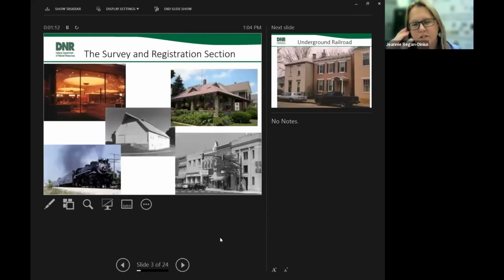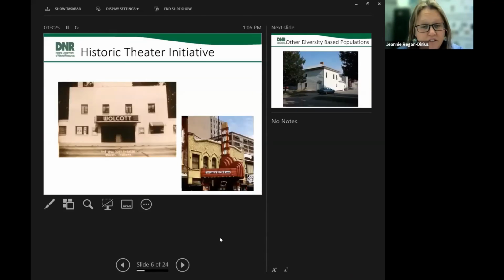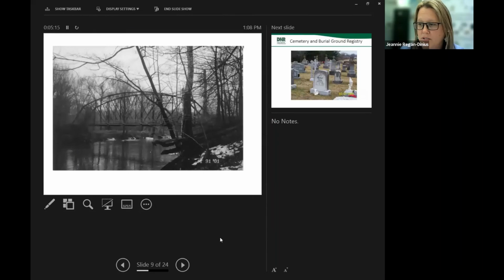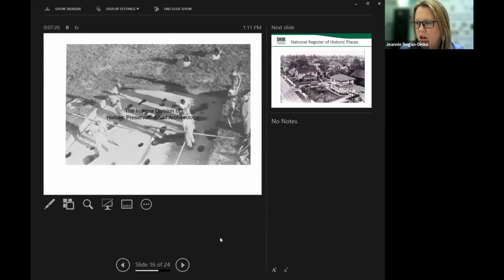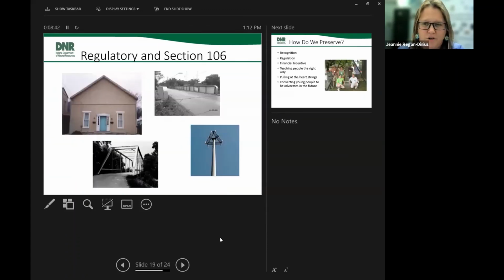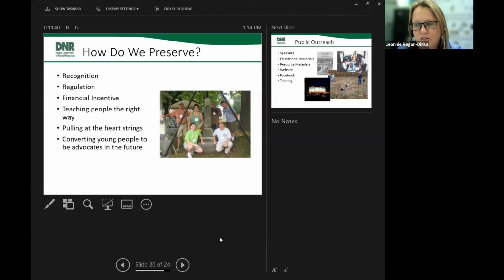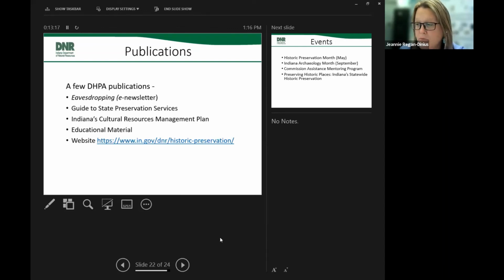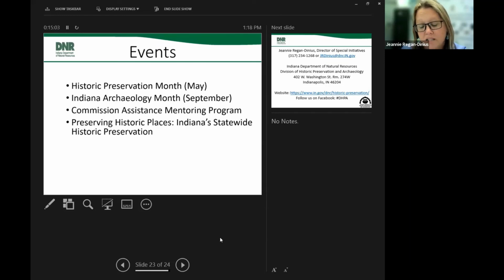County Historian Training – Indiana Division of Historic Preservation and Archaeology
Hear about the DHPA, the Statewide Preservation Plan and resources for preservation.